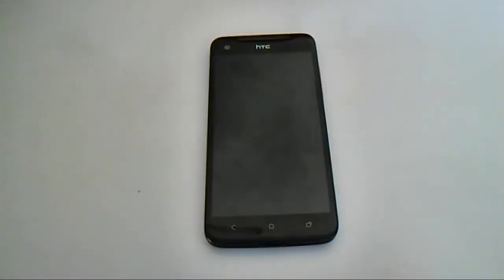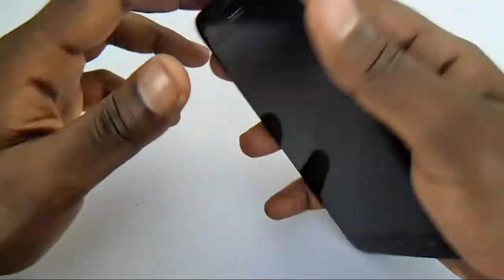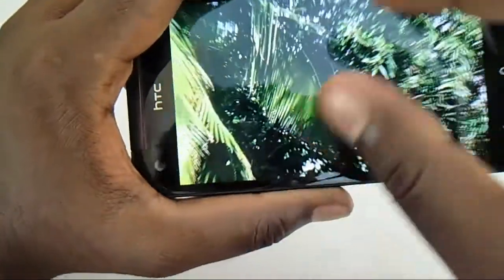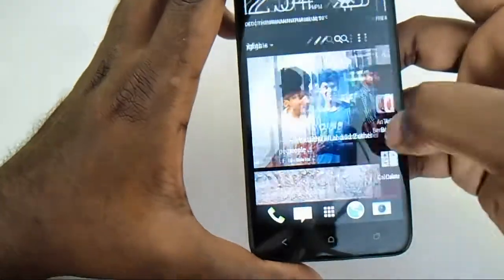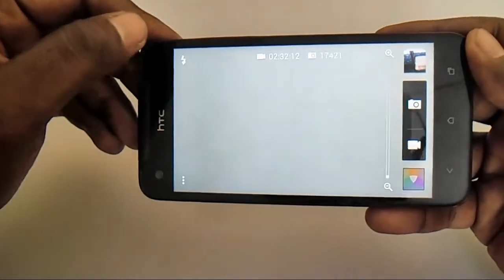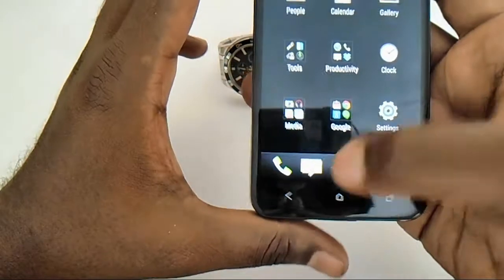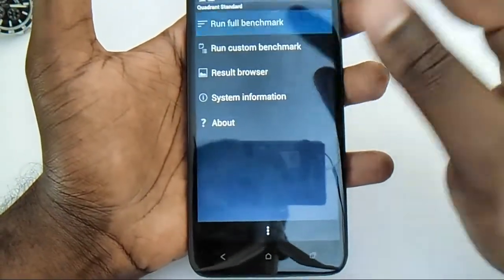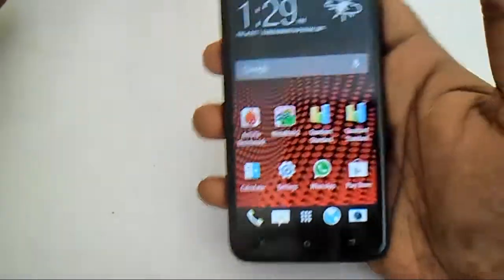HTC BUTTERFLY FULL REVIEW,,VIDEO TEST (720P,1080P),CAMERA.SPECIAL FEATURES, BENCHMARKS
This video is a complete in depth review on HTC BUTTERFLY with focus on the performance  and special features of the device...it also discuss about the camera ui camera quality ,benchmarks and video palyback capabilities of the device